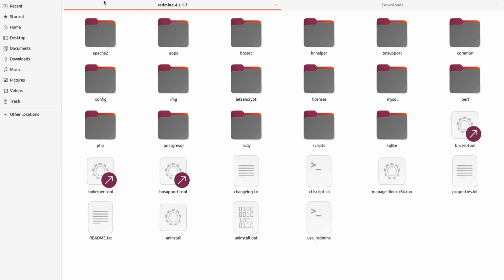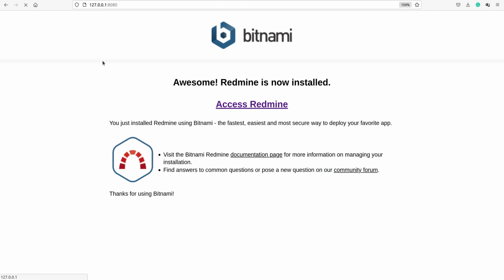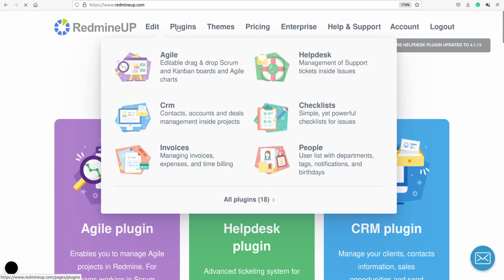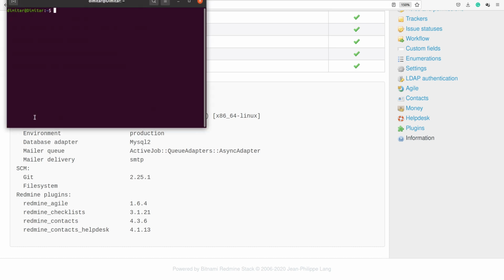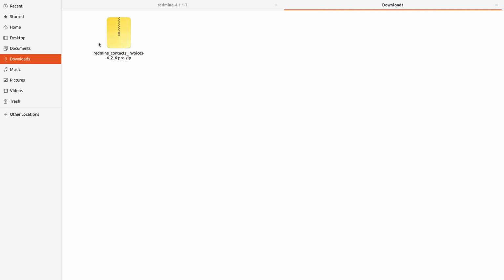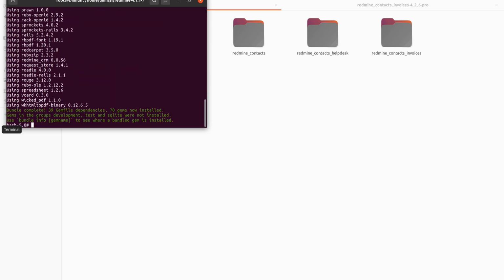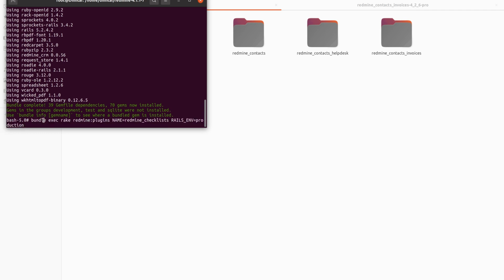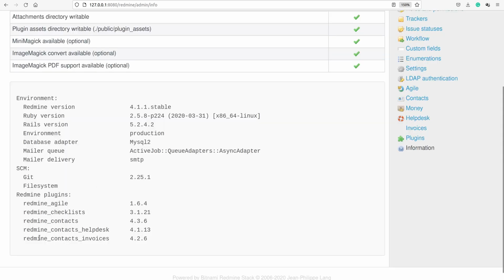Invoices plugin installation on Bitnami Redmine Stack with Linux OS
This video will show you how to install the RedmineUP Invoices plugin on Bitnami Redmine Stack with Linux OS.